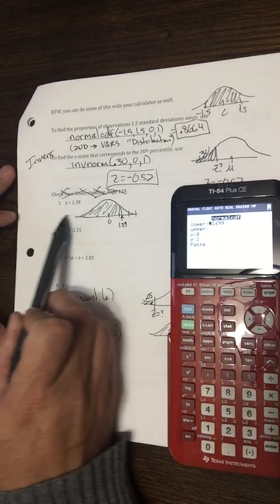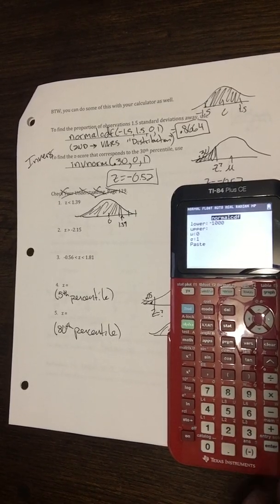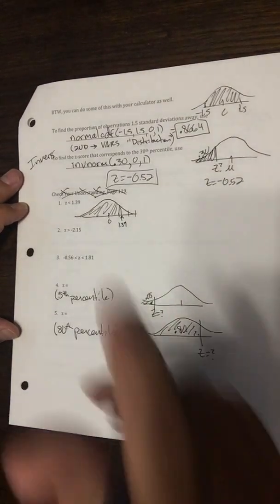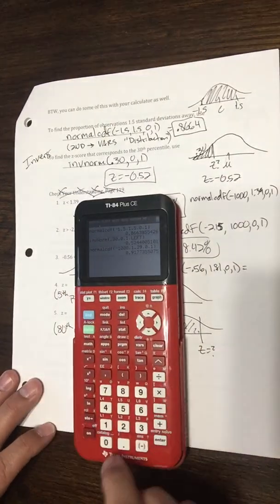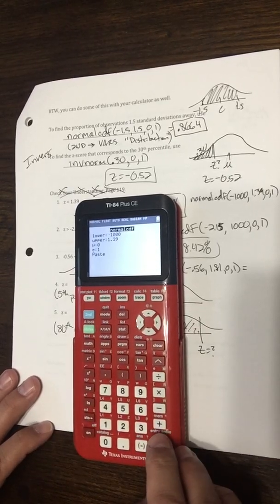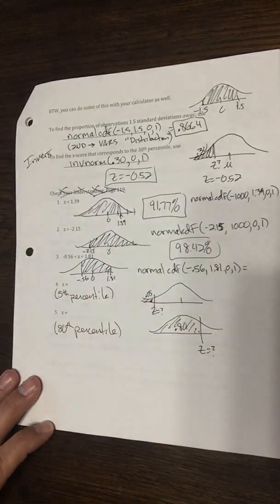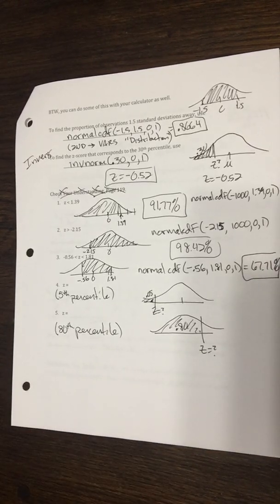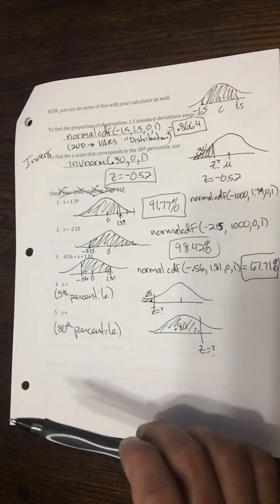AP Stats Section 2-2 Day 1 Video #8